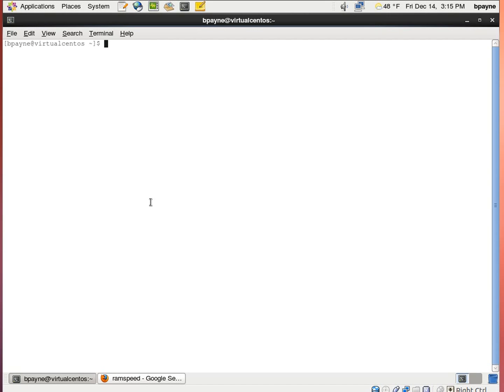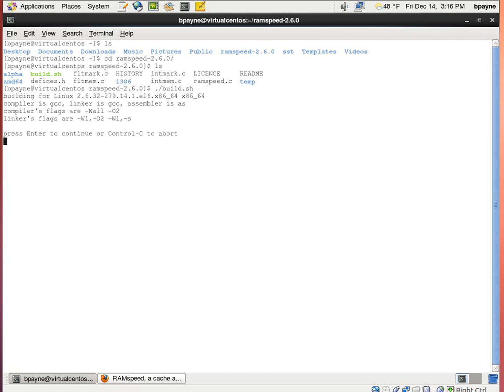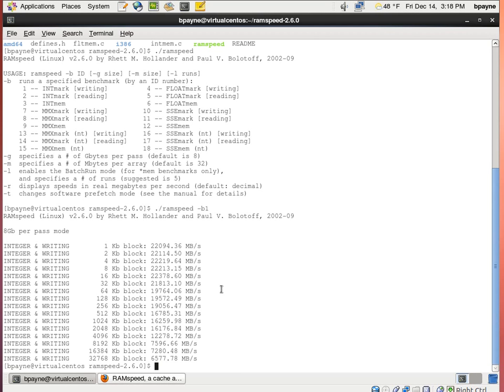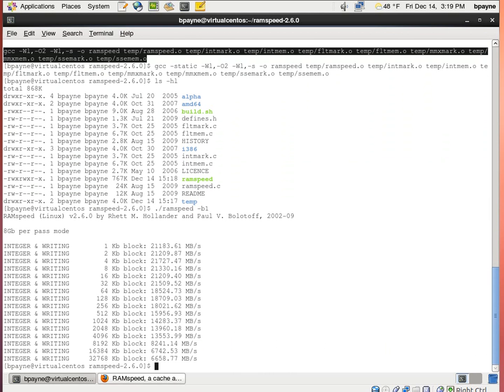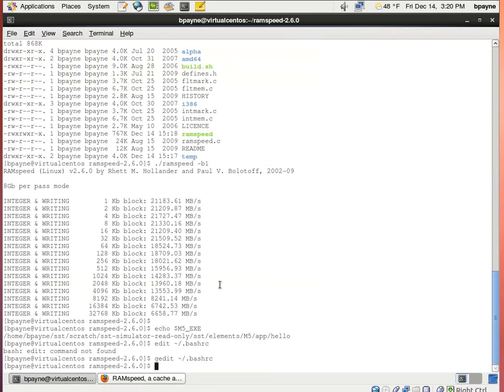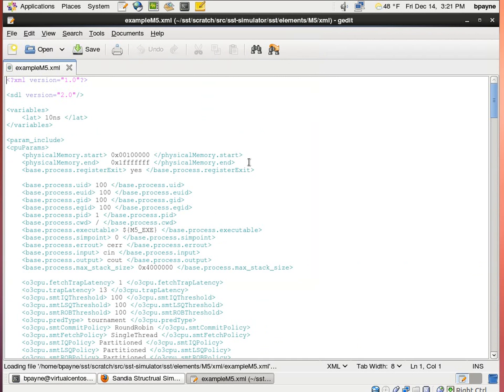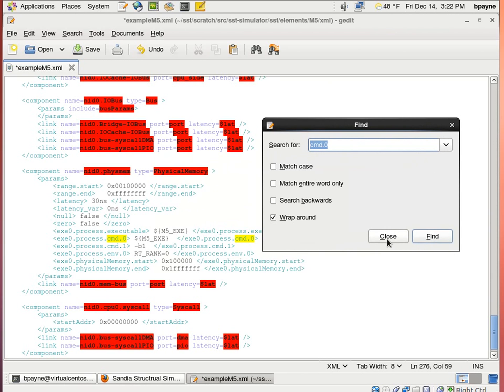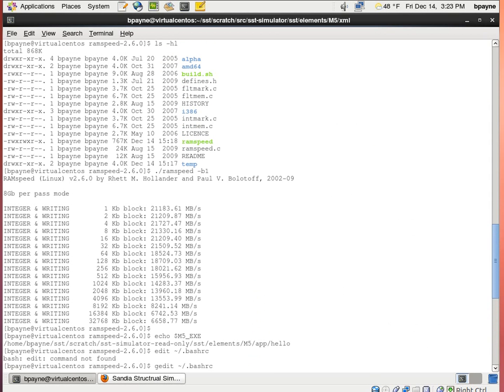ramspeed benchmark in SST 2.2.1 + gem5 CentOS 6.3 64bit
cd ~/sst/scratch/src/sst-simulator/sst/elements/M5/xml

gedit exampleM5.xml

/home/bpayne/sst/local/sst-2.2.0/bin/sst.x --sdl-file=/home/bpayne/sst/scratch/sst-simulator-read-only/sst/elements/M5/xml/example.xml --lib-path=/home/bpayne/sst/local/sst-2.2.0/lib/sst